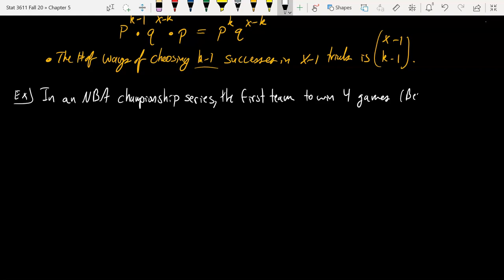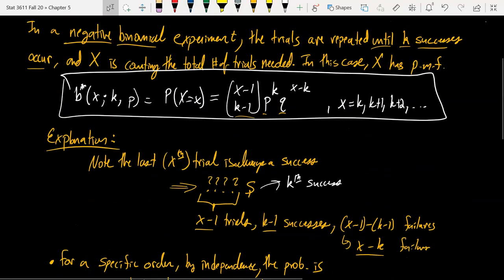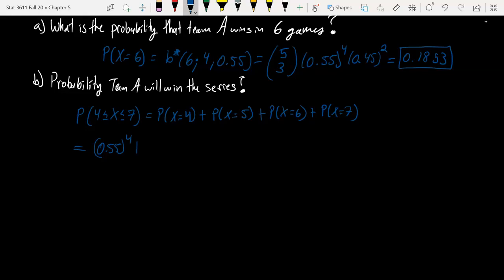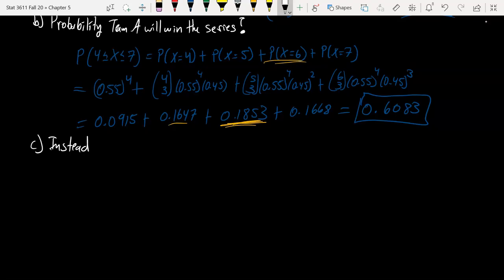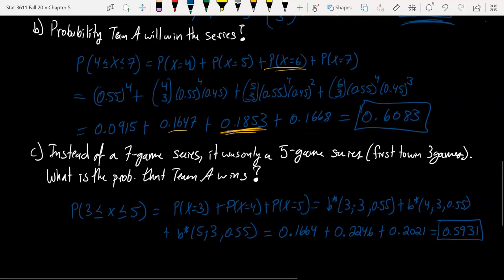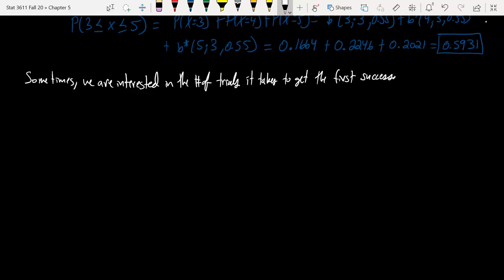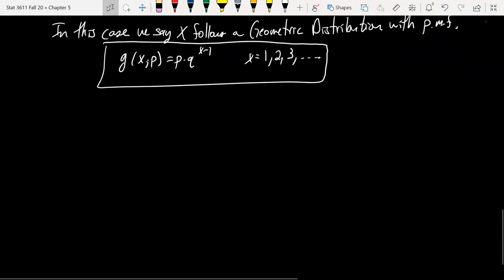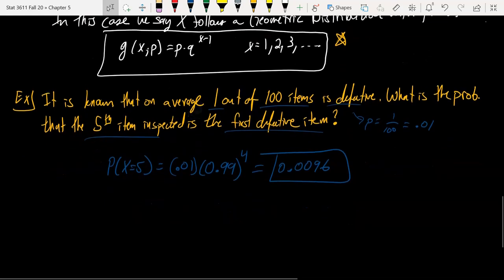Common Discrete Distributions- Negative Binomial and Geometric 2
We go through some examples of of the negative binomial distribution and look at the special case when your waiting for just the first success, which is called the Geometric Distribution.

00:00 - Probability of Winning an NBA Series- Part a
04:00 - Probability of Winning an NBA Series- Part b
09:30 - Probability of Winning an NBA Series- Part c
15:10 - Intro to Geometric Distribution
18:40 - Geometric Probability Example